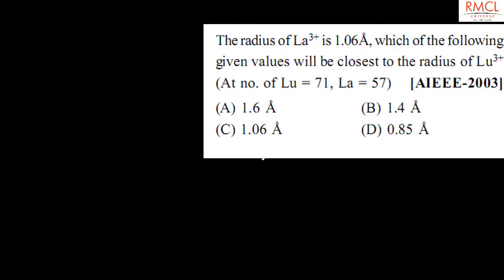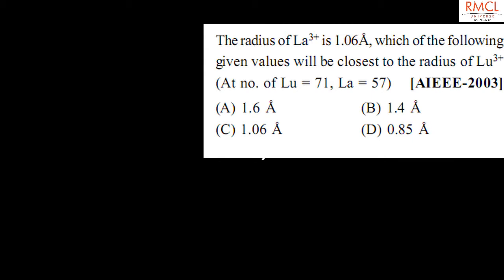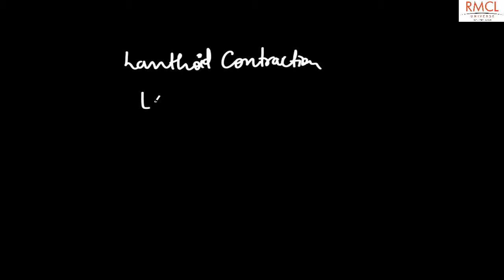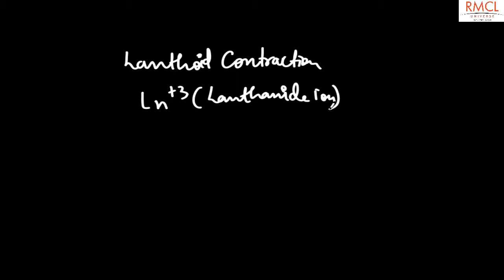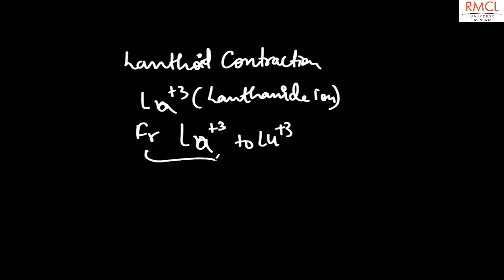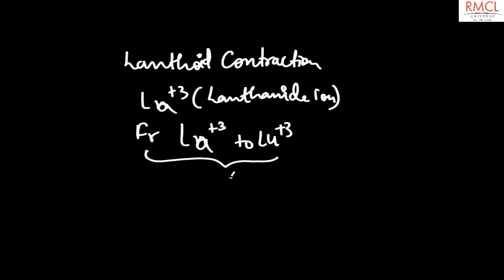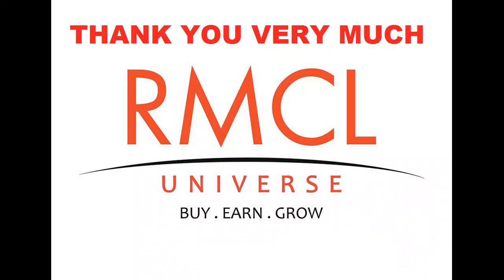d And f Block Elements 3